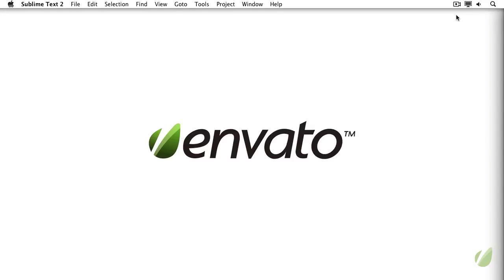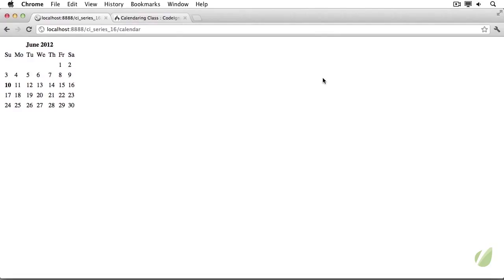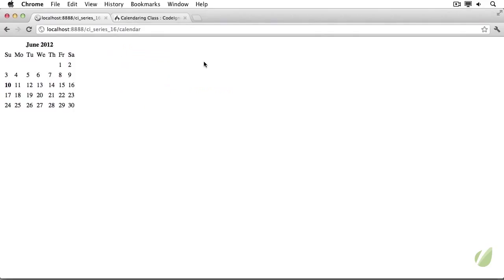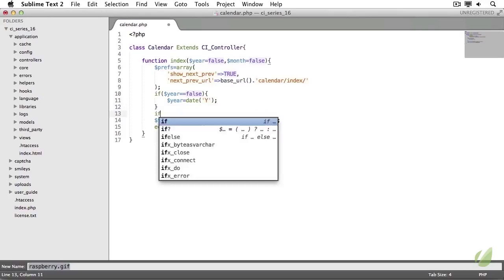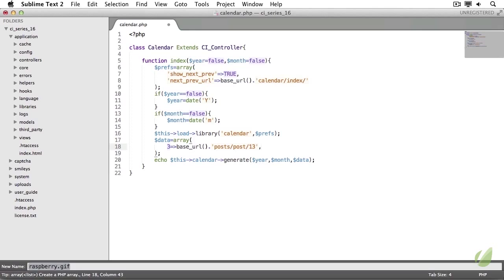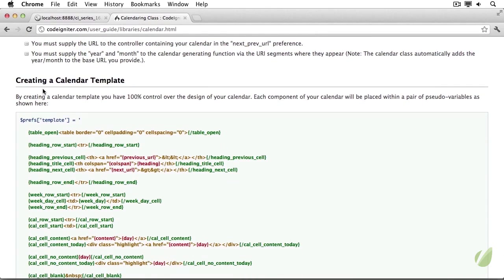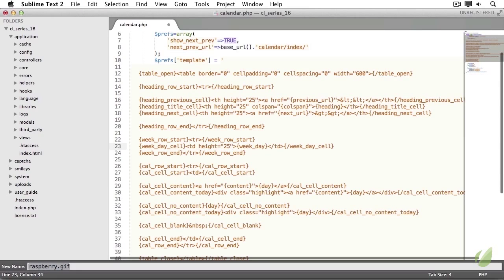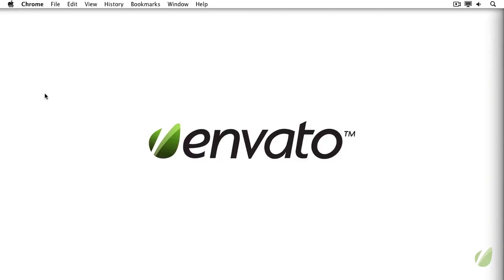17 setting up a calendar